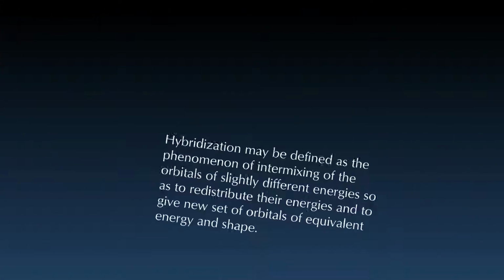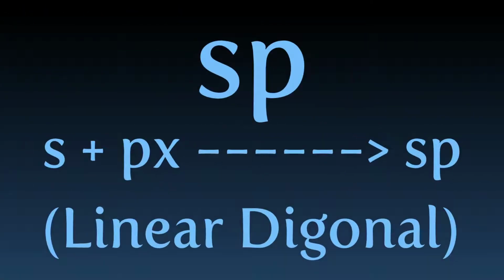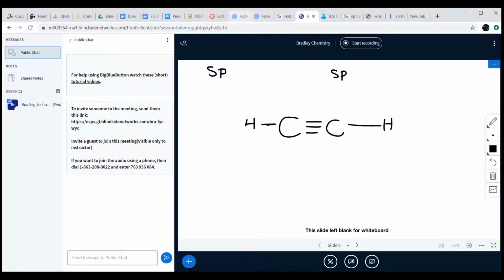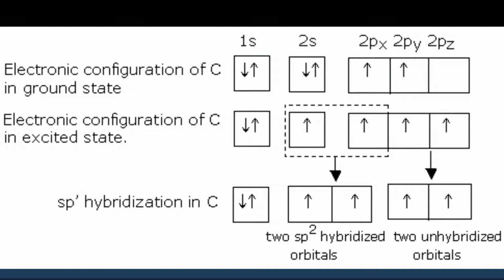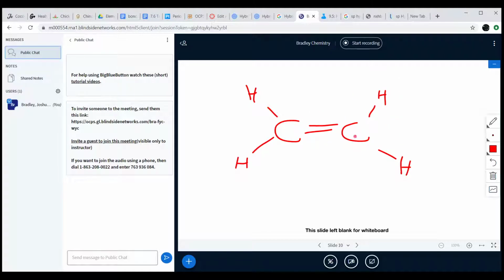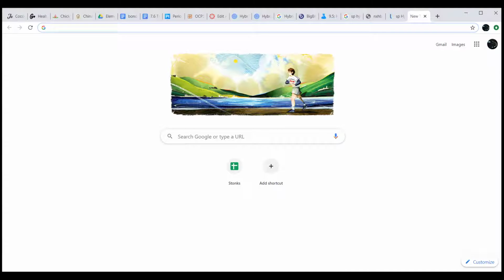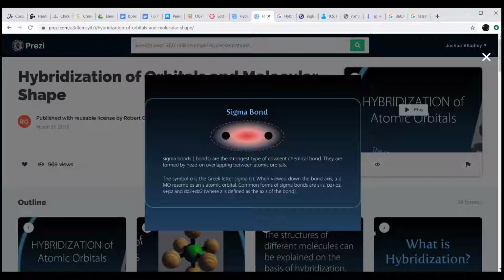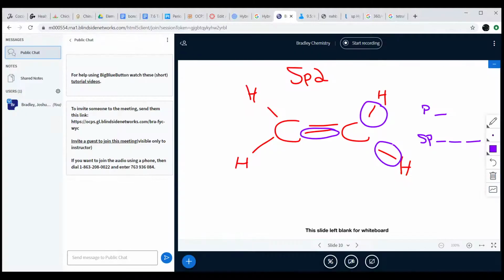Hyrbridization of Atomic orbitals